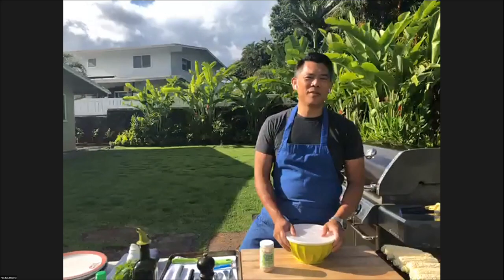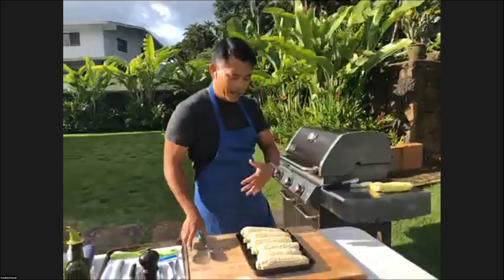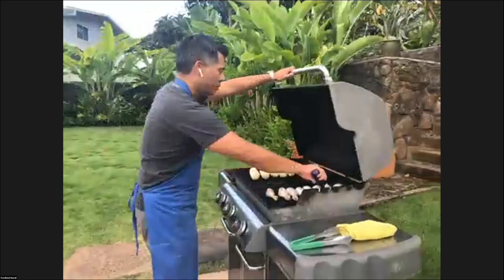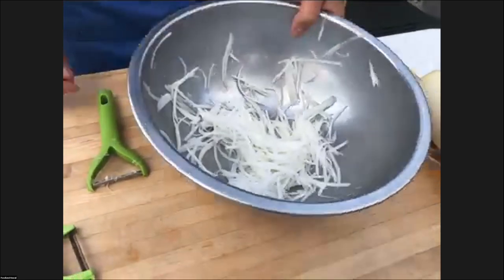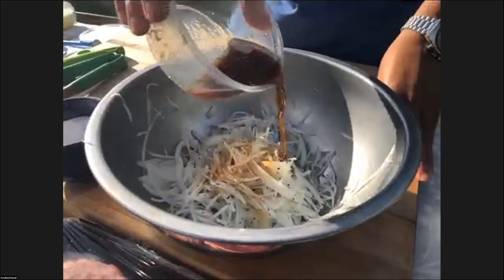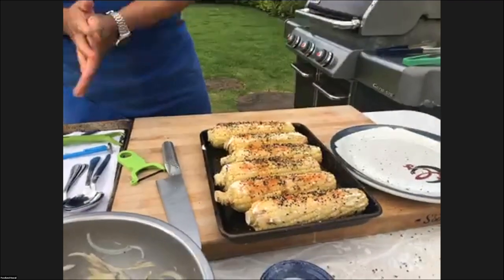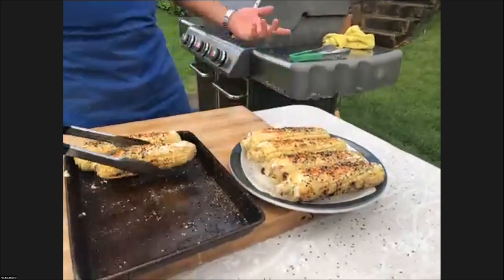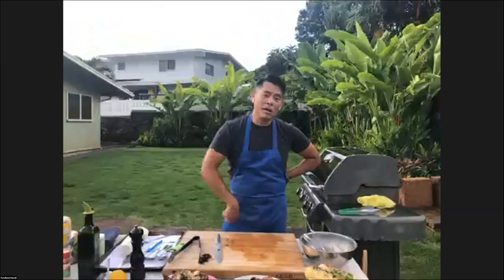Home Cooking with Foodland: Pulehu Chicken Drumsticks, Grilled Rib Eye and Local Style Elote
Join Chef Keoni in his home kitchen for Father's Day grilling! He demonstrates how to make Pulehu Chicken Drumsticks, Grilled Rib Eye and Local Style Elote.

Visit Foodland.com/home-cooking-with-foodland to learn more.

Ingredients (Serves 4):

Pulehu Chicken Drumsticks

Ingredients:
• 8 pieces Chicken drumsticks
• Hawaiian Salt or your favorite pulehu seasoning, as needed

Grilled Rib Eye

Ingredients:
• 2 boneless Rib Eye Steaks, 1 inch thick

Local Style Elote

Ingredients:
• 6 fresh Corn on cob, shucked
• Kewpie Mayonnaise, as needed
• Shichimi Togarashi, as needed
• Furikake, as needed
• 1 Lime, cut into wedges
• ¼ cup chopped Chinese Parsley